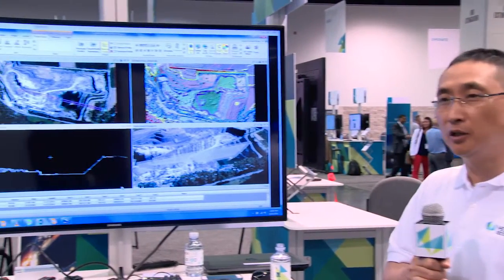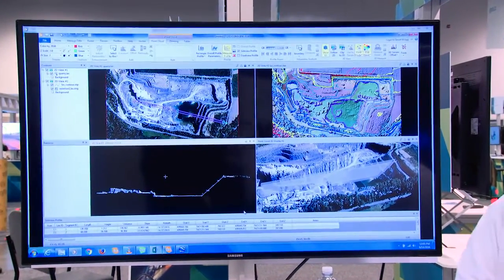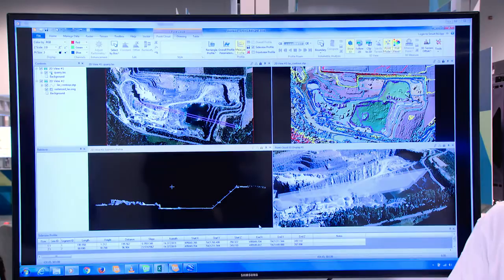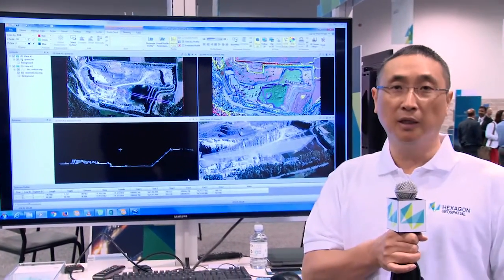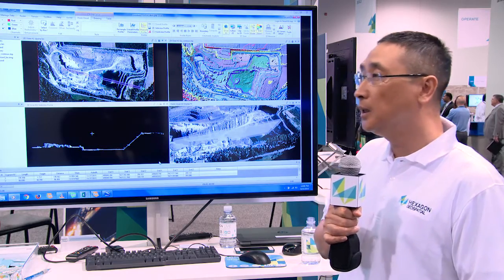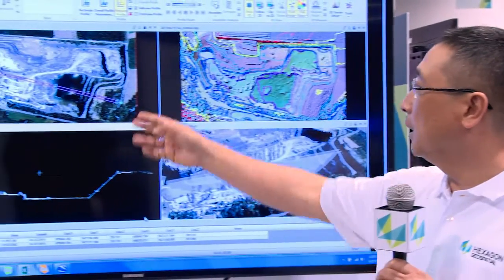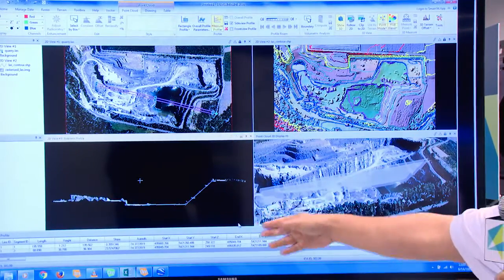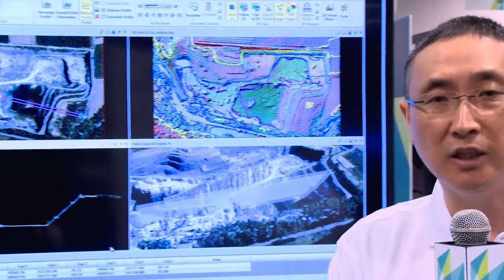Remote Sensing Analysis for Mines with ERDAS IMAGINE (TV637)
Timely information is key in an environment that can change daily. Using data collected by drones, ERDAS IMAGINE can perform key analyses to help make sense of any environment.